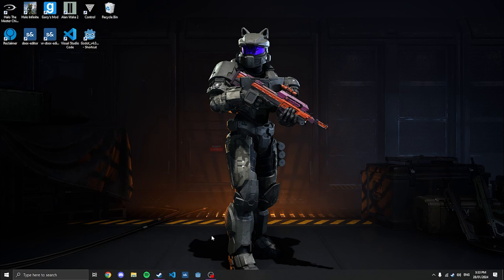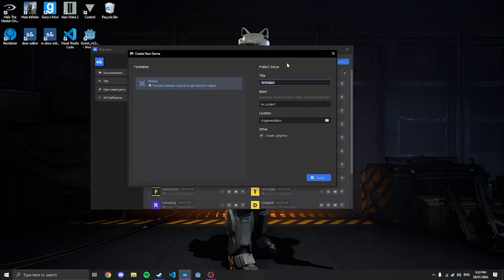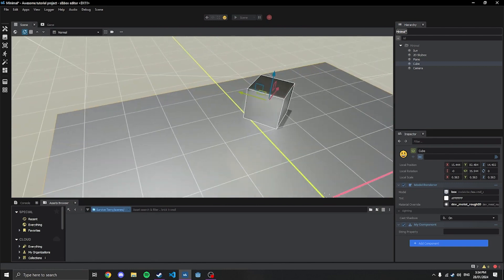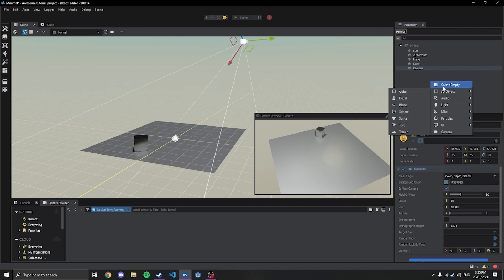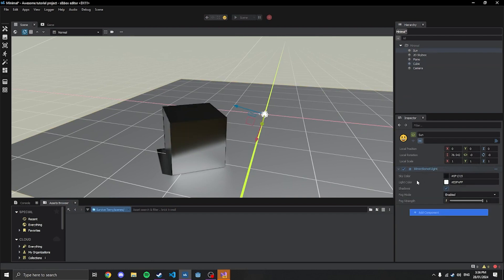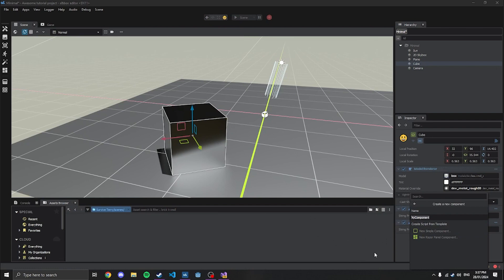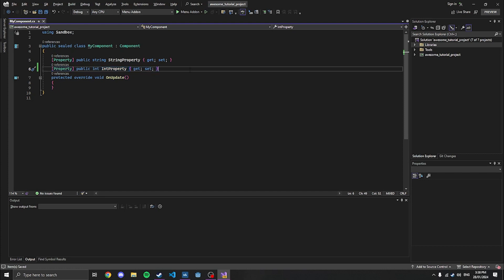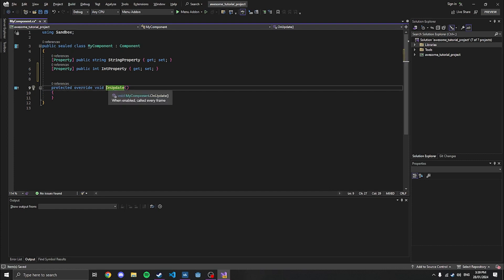S&Box Scene System Basics | A """Tutorial"""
Just a short quickly made video on how to use the scene system in S&box.  Not much production value as I wanted to get it out quickly for others to learn.  Hopefully should be making some more tutorials soon for stuff like UI.